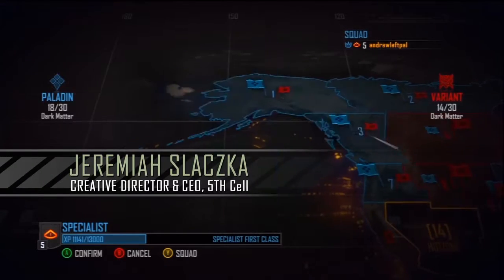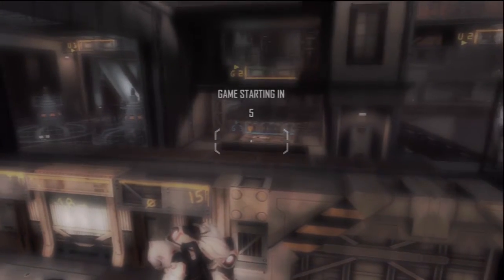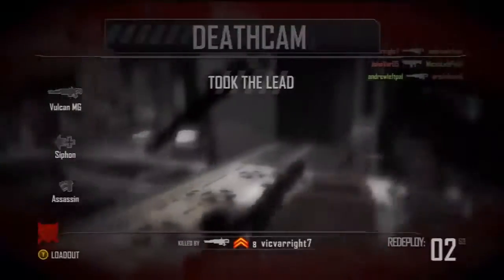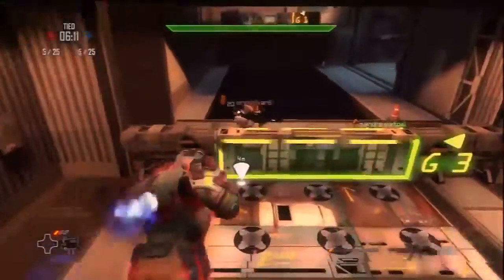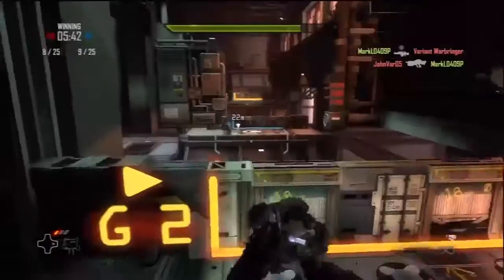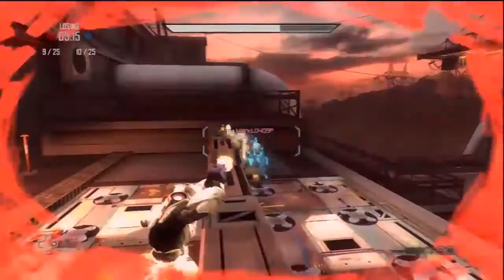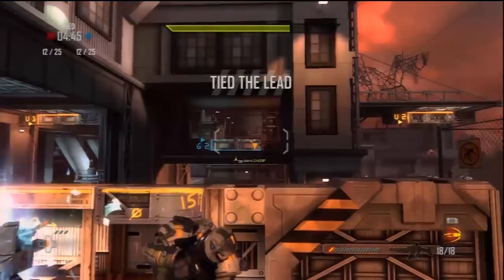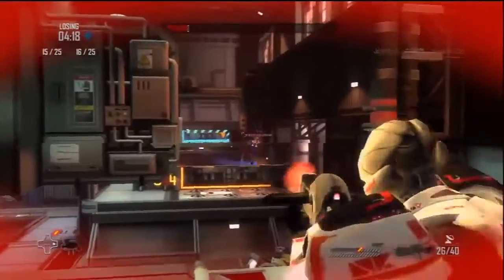Hybrid Developer Walkthrough Video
In this walkthrough video for Hybrid, 5th Cell CEO Jeremiah Slaczka outlines the strategic gameplay and controls, flexible weapon system and the persistent world war that exists within Hybrid.